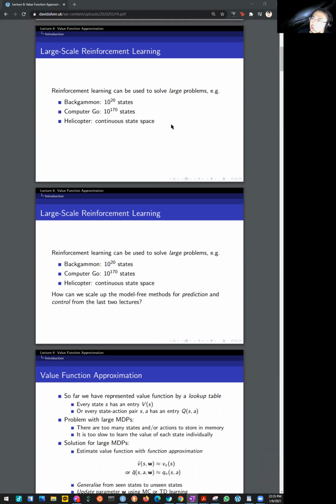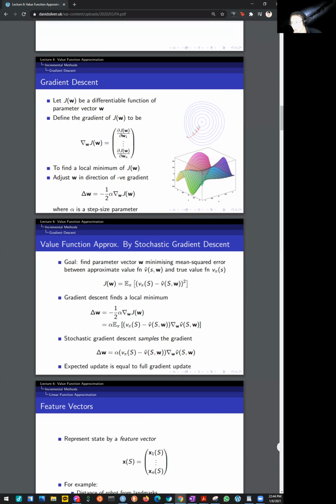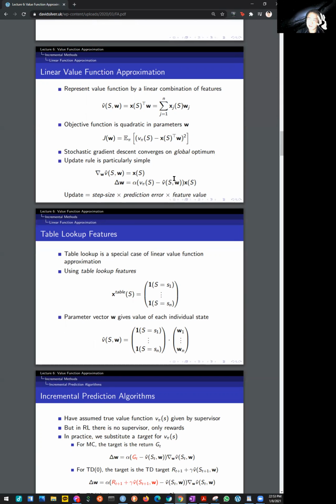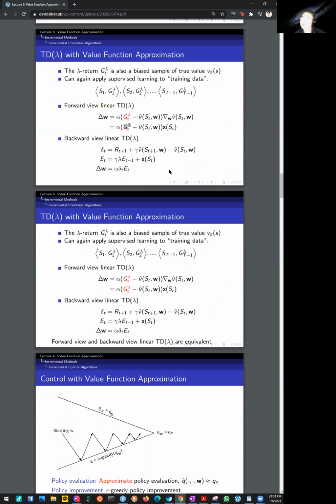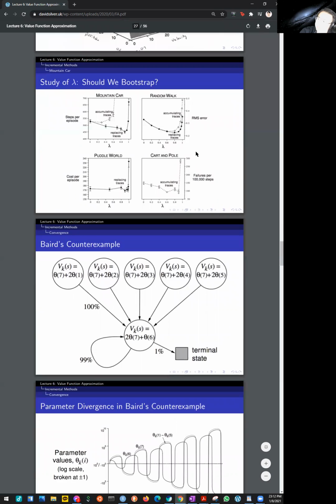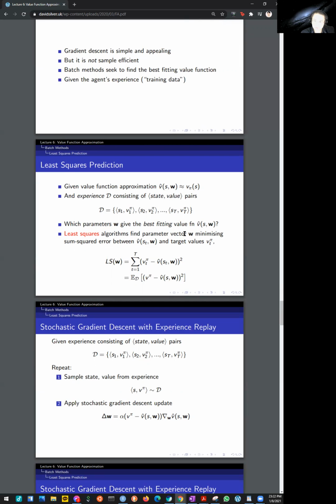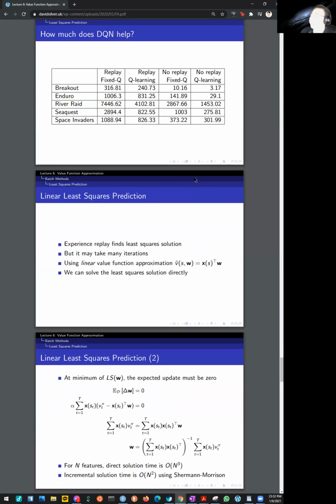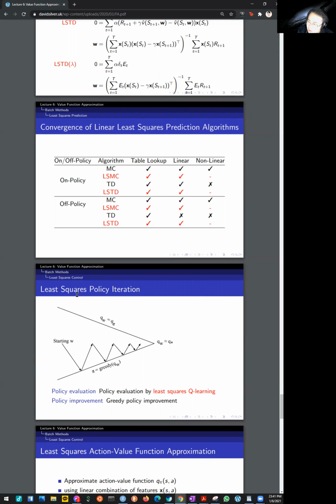Value Function Approximation, Gradient Descent, Linear VFA, Least Squares Prediction/Control